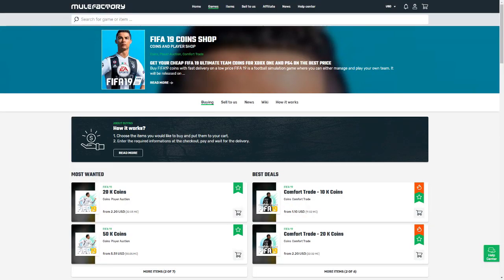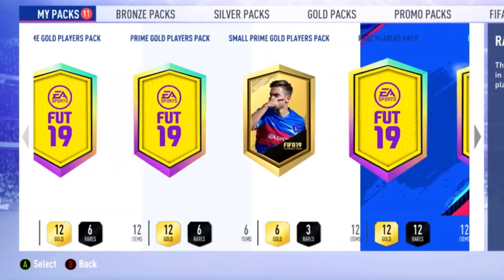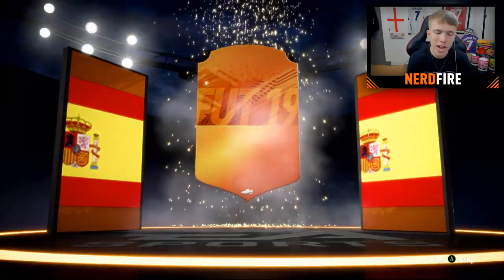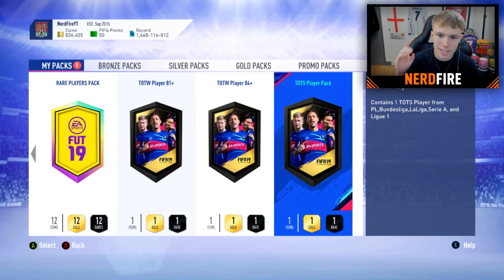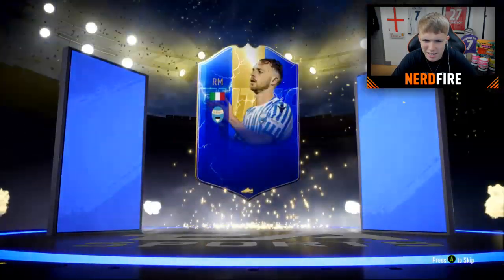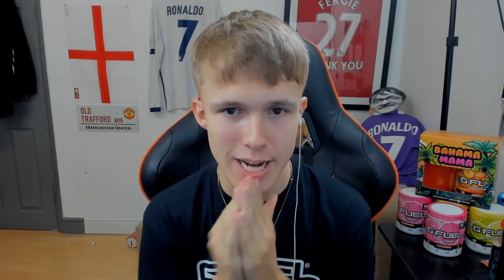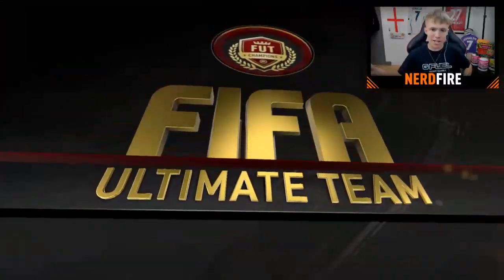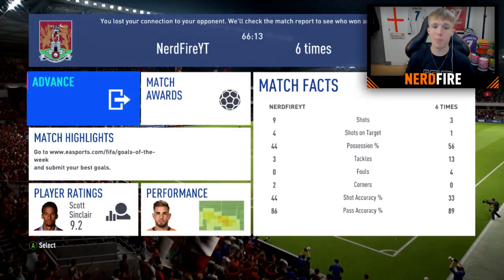letting 11 Packs choose my FUT Champions team…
Hello and welcome to this video with me, Nerdfire. In this video, we open up 11 packs and choose a player from each one to put into our team for a FUT Champions game on FIFA 19 Ultimate Team!